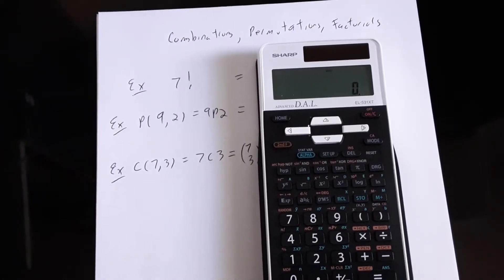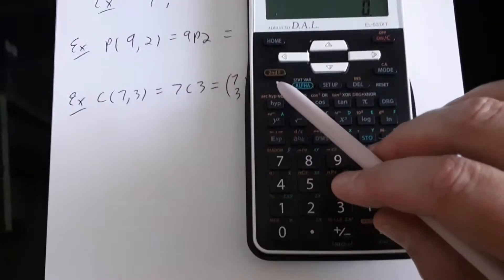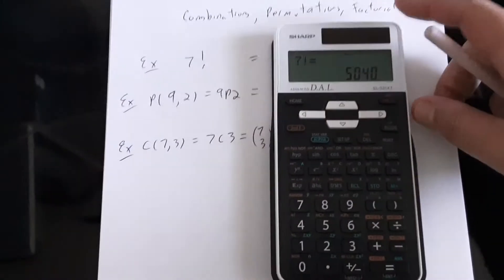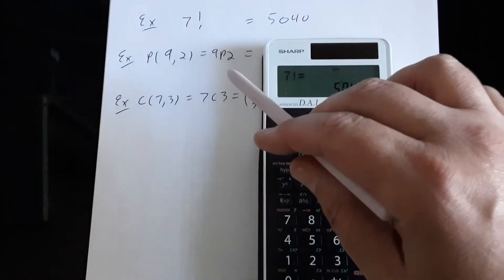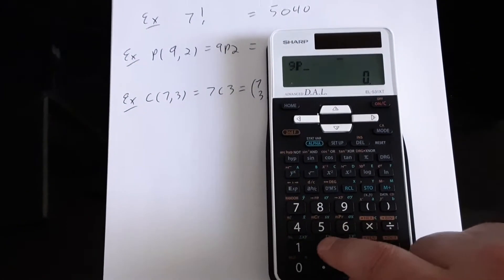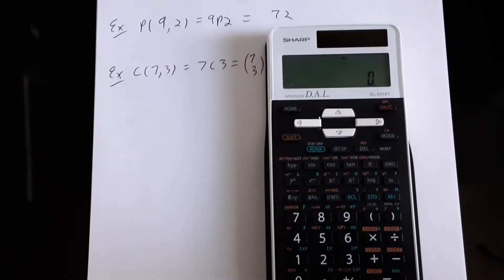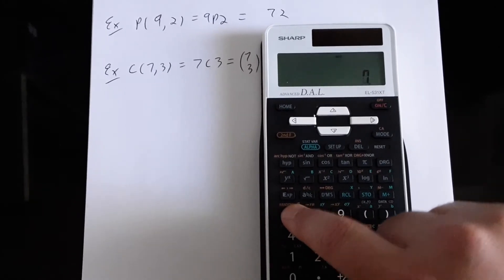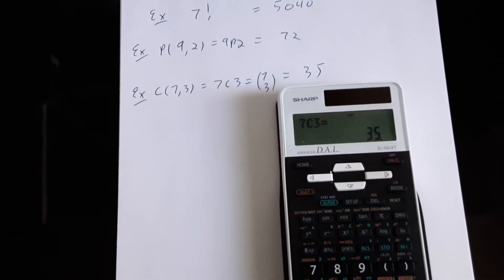Using the Sharp EL-531: combinations, permutations, factorials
I demonstrate the combination, permutation, and factorial functions on the Sharp EL-531 calculator.